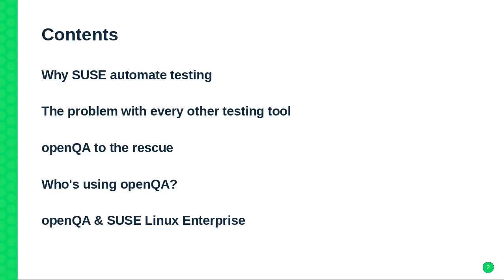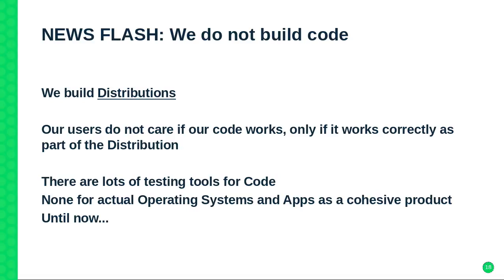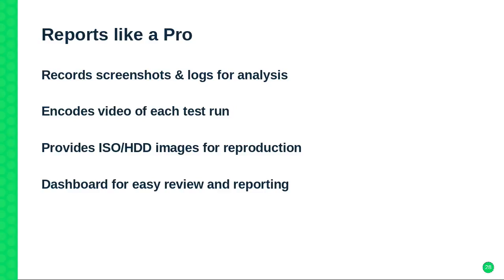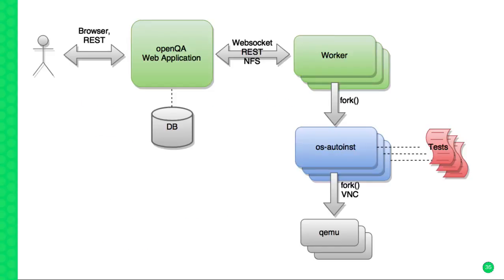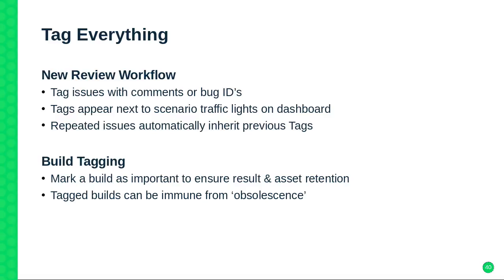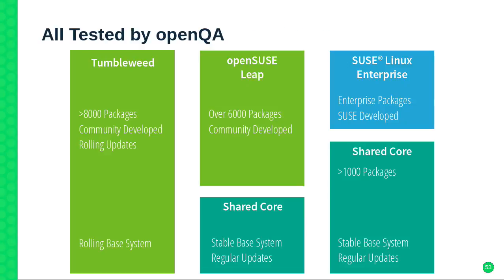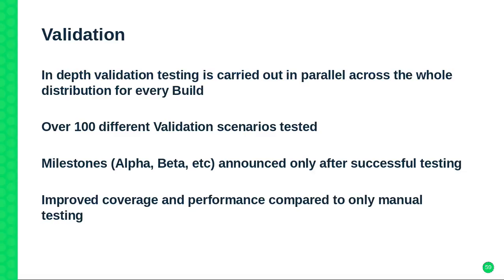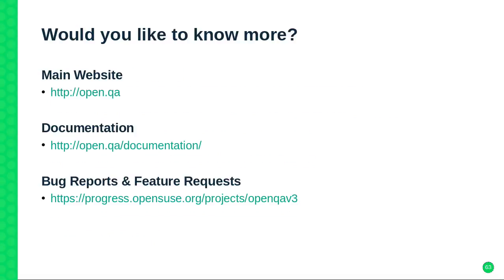CAS89289 openQA Helping SLE with Automated Testing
This Case Study session was delivered at SUSECON in November 2016, in Washington, DC.
Abstract: openQA is an automated testing tool capable of full system, console, and graphical application testing. This session will give an introduction to openQA's capabilities and share how it is used by SUSE for the testing of SUSE Linux Enterprise - as well as by openSUSE for the testing of Tumbleweed and Leap.

The talk will go into some detail as to how openQA tests a very wide range of scenarios relevant to the SUSE Linux Enterprise products, including multiple architectures, extensions and modules, as well as virtual and 'real hardware' platforms.

The session will suggest ideas to attendees as how it could be used for testing their software, operating systems, or virtual machine images.